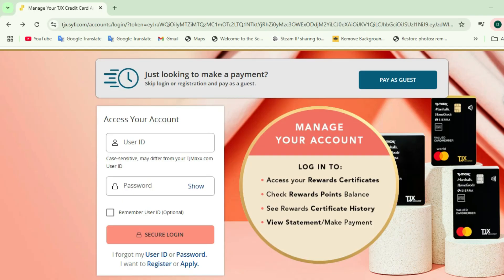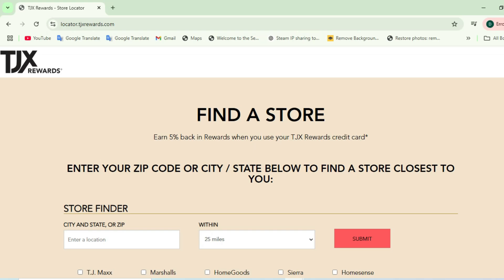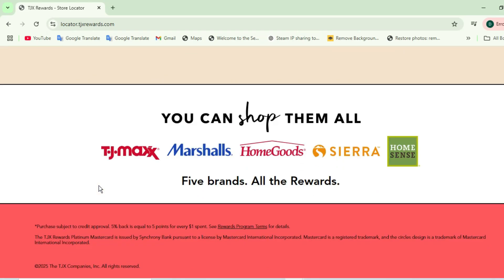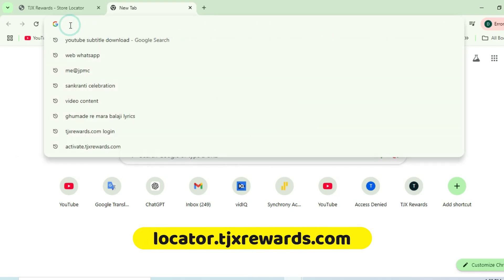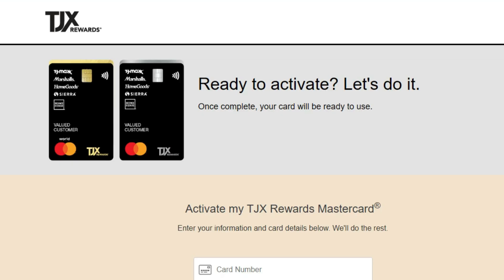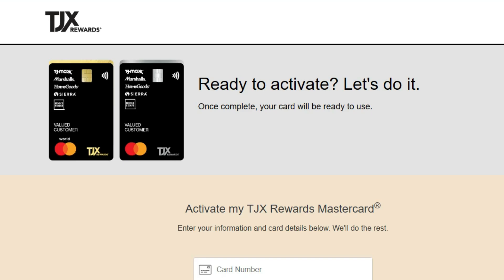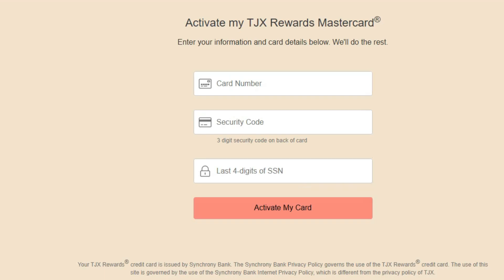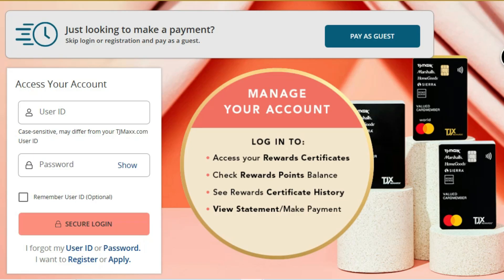activate.tjxrewards.com: How to Activate TJX Rewards Card Online?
Learn how to activate your TJX Rewards card online in just a few easy steps!

online card activation
TJX customer service
rewards program benefits
cardholder benefits
TJX Rewards Card
card activation tutorial
TJX Rewards
activate online
rewards card
shopping rewards